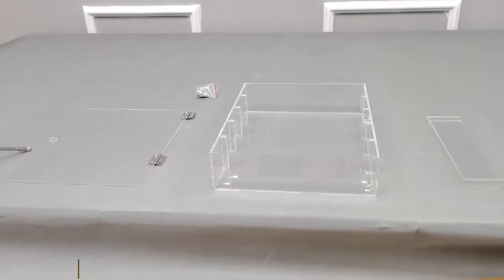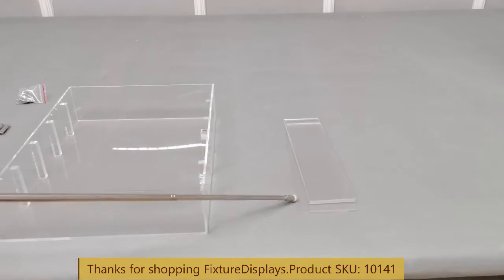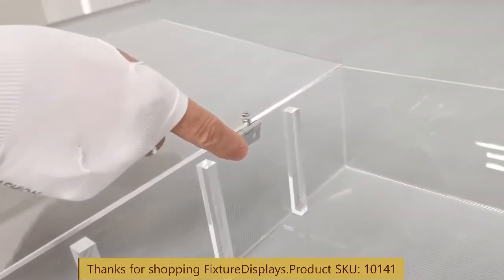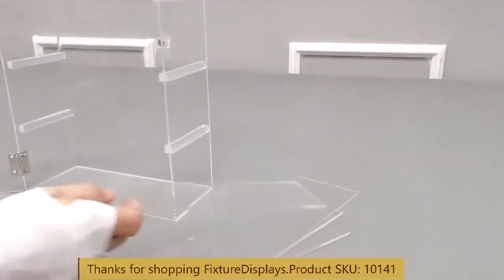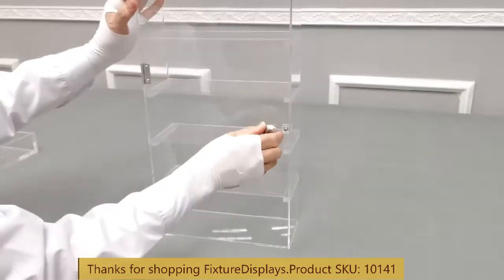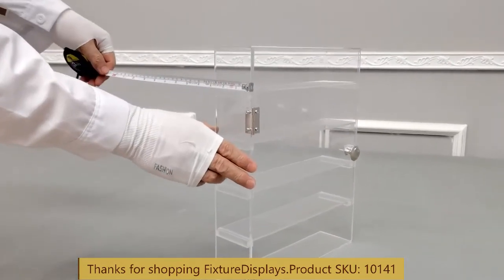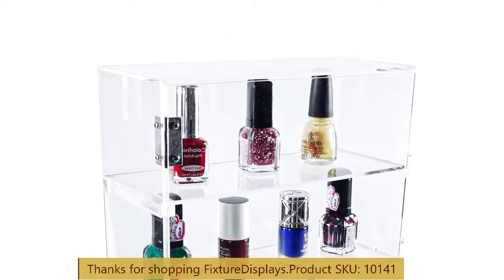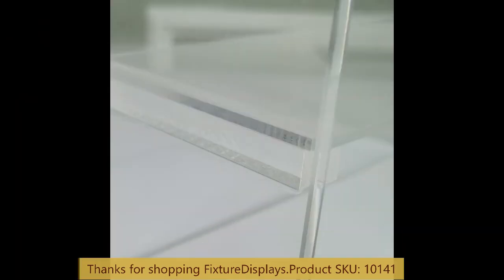10141 10x14x3 inch clear acrylic showcase transparent funko pop coin cards display Instructions